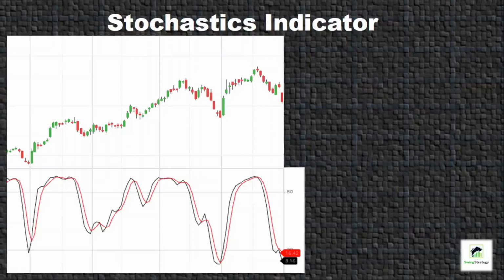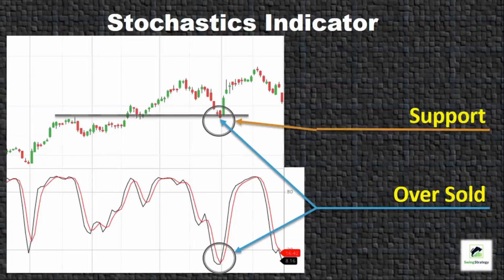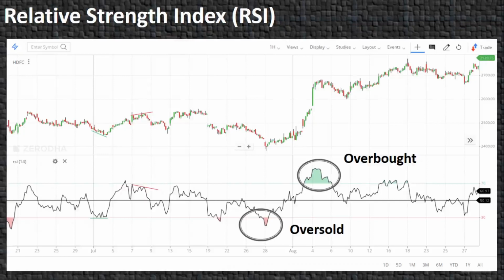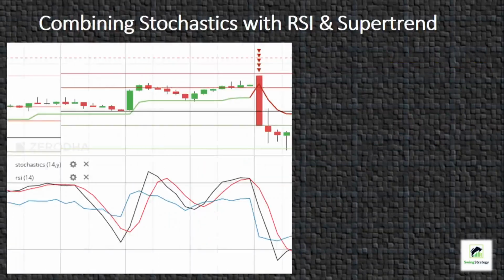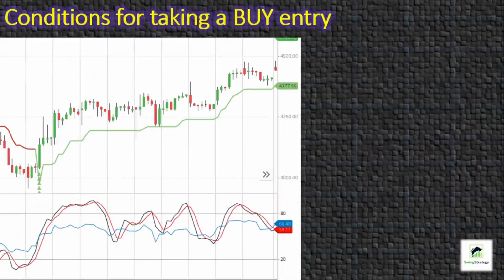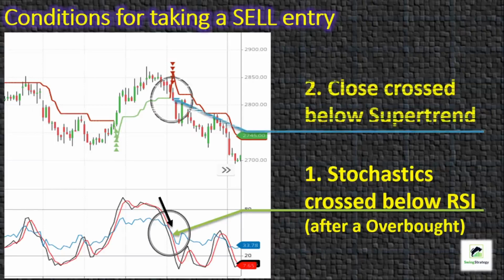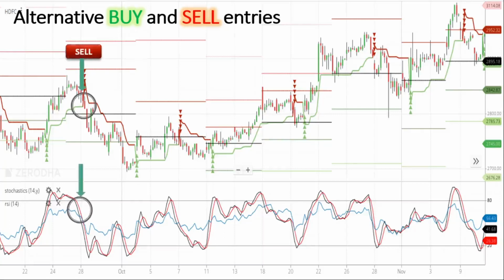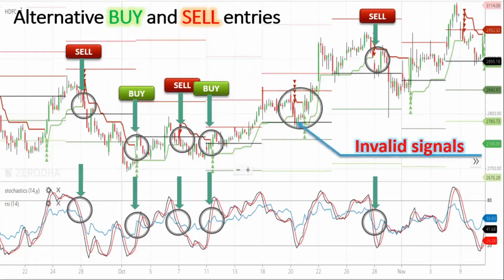Stochastics Indicator Tricks | Secret Strategy | Intraday | Short term | Scalping | High Accuracy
High Accuracy Scalping strategy for Intra-day and short-term trading using Stochastics, RSI and Supertrend Indicators.

The ideas, indicators, strategies, examples and all other features
should not be construed as investment advice or suggestion.
Examples and possible trades discussed may not have been executed.
channel are not permitted to offer personalized trading or
is not intended to be personalized recommendations to buy, hold or
sell investments.  We assume no responsibilities for your trading
and investment results.  The information, statements, views and
opinions included in this publication are based on sources
considered to be reliable, but we do not warrant its completeness
or accuracy, or warrant any results from the use of the
information.  Such information, statements, views and opinions are
expressed as of the date of publication, are subject to change
without further notice.

Jackpot strategy.
Swing strategy. Swing strategies.  Swing trading. How to Locate Explosive Trends in Advance? Technique for Placing orders at the beginning of a Potential Trend. Combining popular Indicators with Price Action.  Triangle Breakout, Flag Breakout . Strategy for taking early entry in a highly potential trend. Day trading techniques.  Short term trading.  Positional trading techniques.  Futures trading.  Options trading. Equity trading.  Scalping.  RSI indicator.  Stochastics indicator.  Bollinger Band.  Pivot Point.  Central Pivot Range. CPR indicator. Trading using 5 minute, 15 minute, 1 hour, 4 hour, daily, and weekly charts.  Break out strategies.  High profit trading.  Low risk high reward.  100 % accurate strategy.  Parabolic SAR, Heikin Ashi chart.  Candle Formations.  Price action.  Moving average.  Super trend. Volume analysis.  BTST. Sell today Buy tomorrow. STBT. Straddle. Stangle. Call spread.  Put spread.  Iron fly. Iron butterfly.  Iron condor.  Aroon indicator.  VWAP.  MACD.  Find trend reversal. Jackpot strategy.